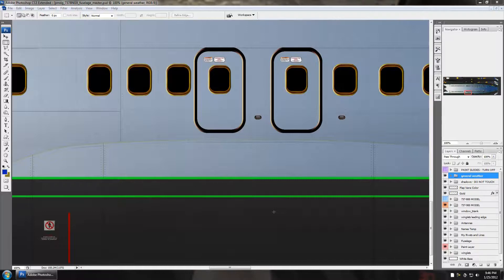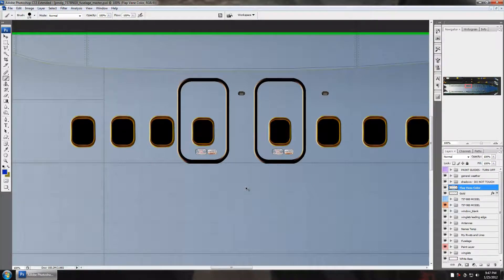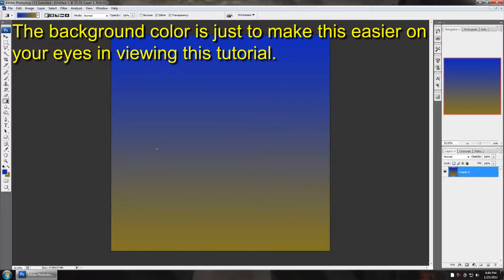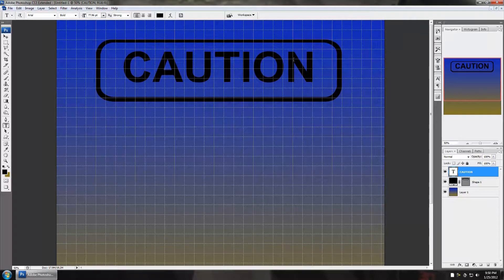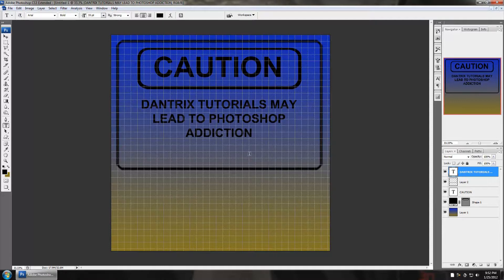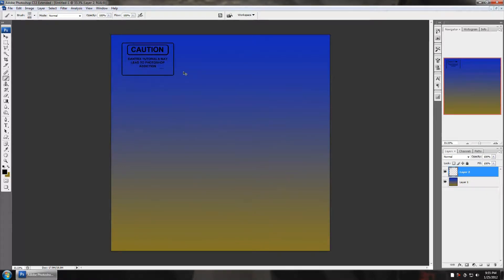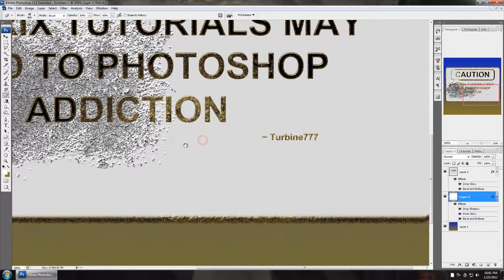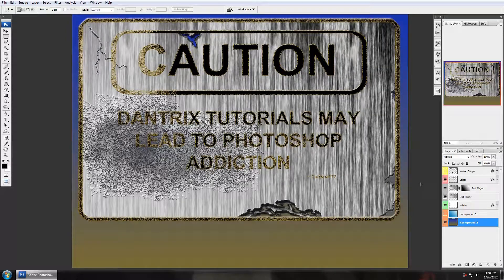FSX / FS9 Livery Painting Tutorial - Video #16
Watch in full screen at 1080p. Otherwise you will miss 90% of what I'm attempting to show you.

This videos main focus is on both Brushes and the 1st part of ways to create wear & tear. There are numerous ways to create wear and tear, weathering, dirt, etc. Creating and erasing is one part of it. Applying layer styles and using filters (Filters is covered in the next tutorial) along with understand and experimenting with blending modes can go a long, long way.

Corrections for Errors in this video:
1.) At 5:58 I said "Alt+Tab" to fill, when it should now be known as "Alt+Backspace".

2.) At 14:39 when I stopped what was over an hour of video, my audio levels went missed. The added clip is much louder. Sorry about that. I just blew my eardrums out in previewing it here on youtube. Much louder than when I previewed it earlier before rendering. Oh well, hardly worth redoing over that but worth mentioning none the less.

This videos attachment is on the forum linked below. Stop by the forum and exchange Photoshop shapes, brushes, you name it.

As mentioned at the end of this tutorial. I cannot and will not answer private messages or emails. My written tutorial had well over 1000 emails and questions even though every question was answered in the tutorial and helping someone alone, does nothing for the rest of you. Help me, help you and just post questions on the forum where many painters are available to more quickly assist you (including me).

For immediate support, please post your questions on this videos topic at the forum, here:

Additional files, updates and community discussions are also at the above link. Please help me help you by joining us there, where I can better assist you.

I do not care about rates, subs, or any of that crap. I only want to show people what I know and hope they too will share what they know. We can benefit one another in sharing our knowledge more than we can in trying to keep it all to ourselves.

 ~ Dan "Turbine777"